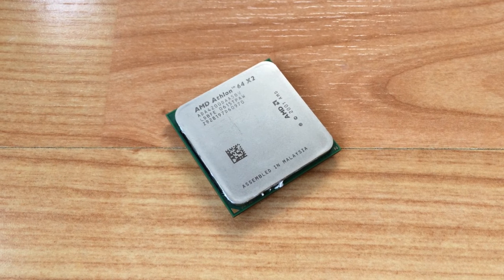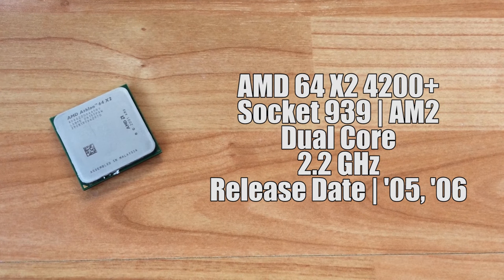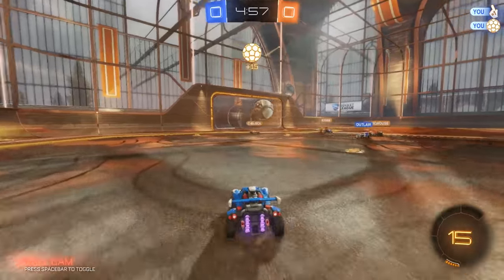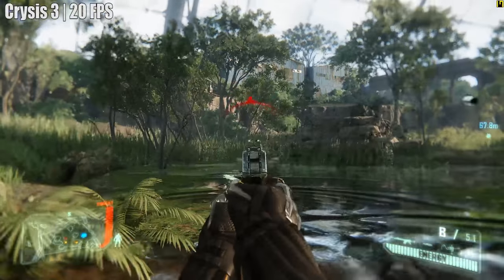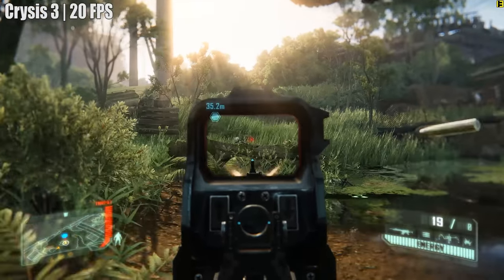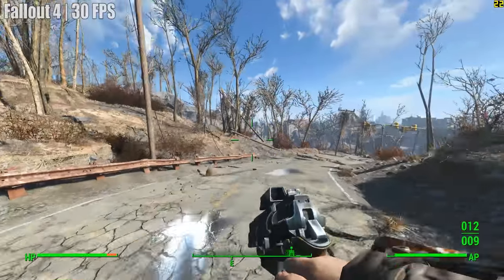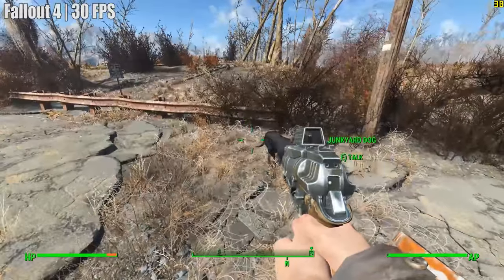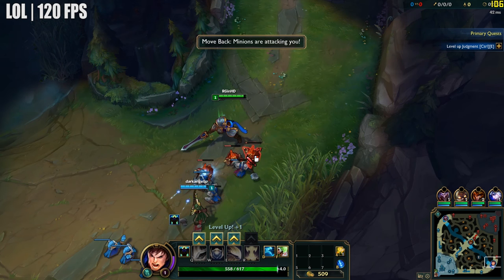Pushing a $1.20 Processor To Its Gaming Limit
Today we're putting a £1 ($1.20) CPU to the test to see how it performs with a few demanding games. Following in the theme of "hardware that costs less than your lunch", we'll be seeing just how well this 12 year old AMD 64 X2 4200+ CPU copes.

Test Specs:
AMD 64 X2 4200+ Socket 939 CPU
4GB DDR Ram
GTX 1060
Windows 7

Games Tested:
Crysis 3
Dirt Rally
Fallout 4